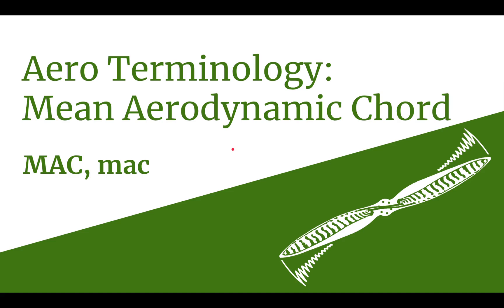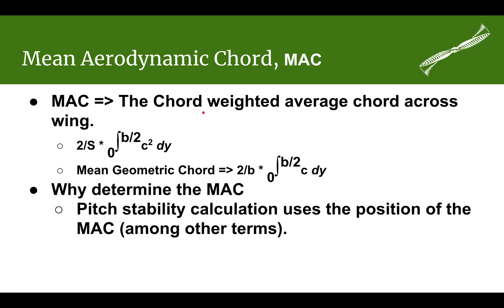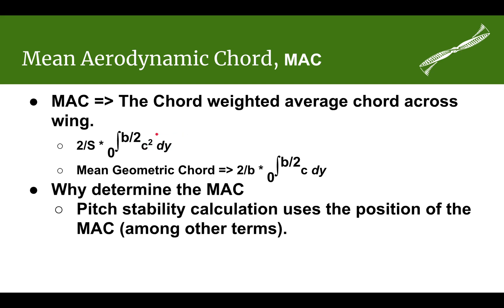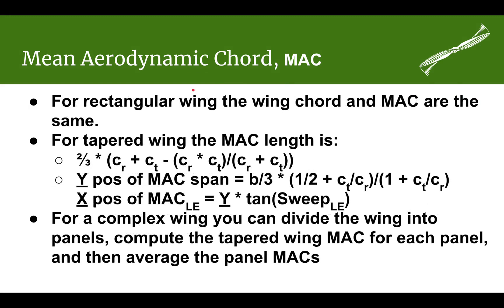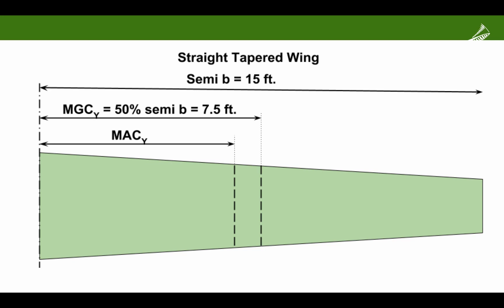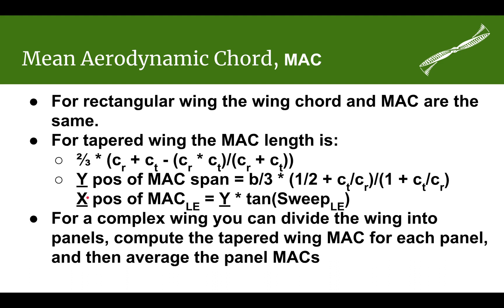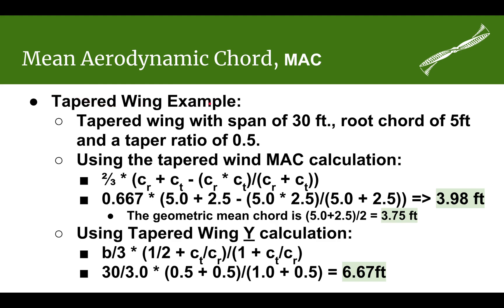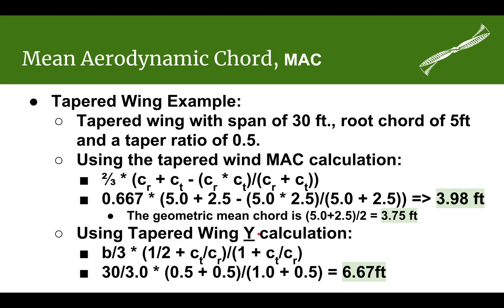Aero Terminology: Mean Aerodynamic Chord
The Mean Aerodynamic Chord is a chord length, calculated from the wing dimensions, that is useful in determine an airplane's pitch stability. Learn about what the MAC is and how to calculate it.

Edit: There are two mistakes in the equations shown on the slide starting at time 15:20, for c(bar)n, the Yn should be replace by cn.  For the Y(bar)n term, (b/2) should be replace by (Yn+1 - Yn).